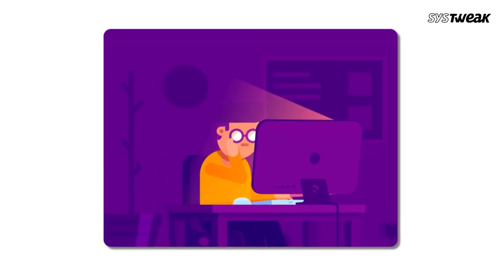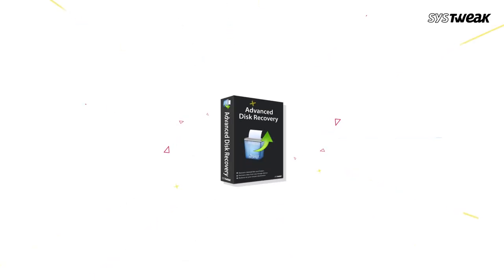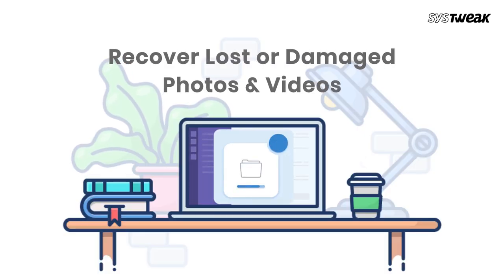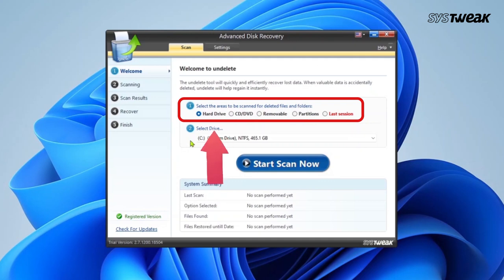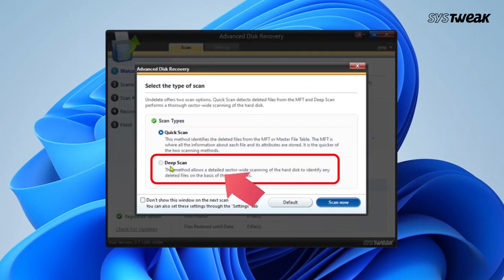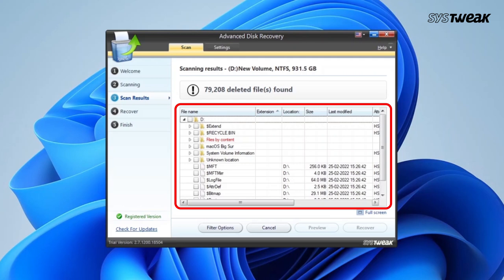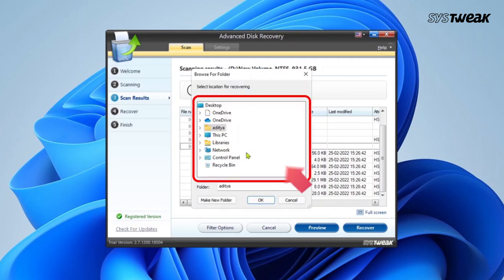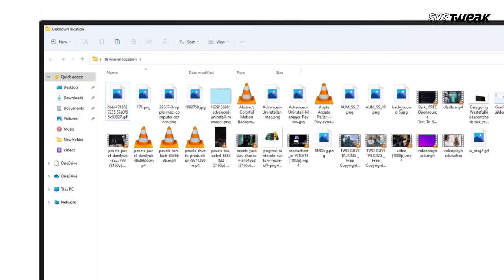How to Recover Lost or Damaged Photos and Videos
Losing precious photos and videos can be heartbreaking, especially when they capture cherished moments. Whether it’s accidental deletion, a corrupted memory card, or a damaged hard drive, there are ways to recover your lost memories. In this comprehensive guide, we’ll explore various methods to retrieve deleted or damaged photos and videos on different devices.